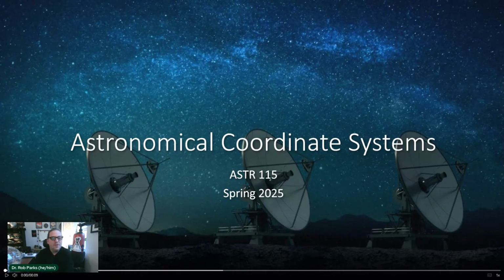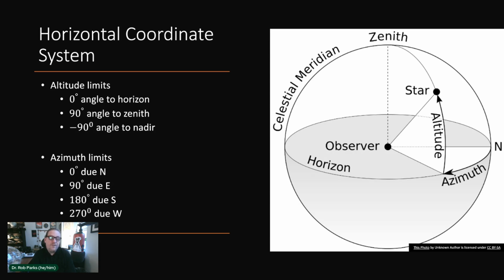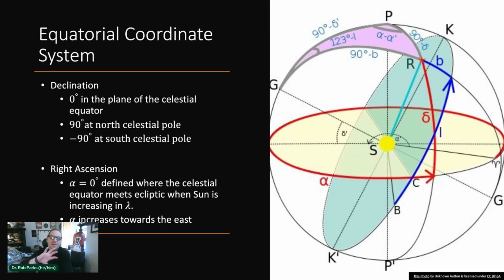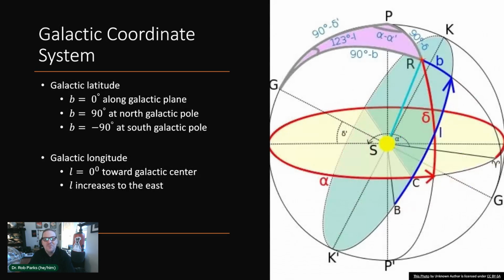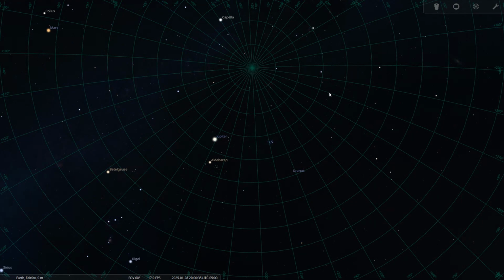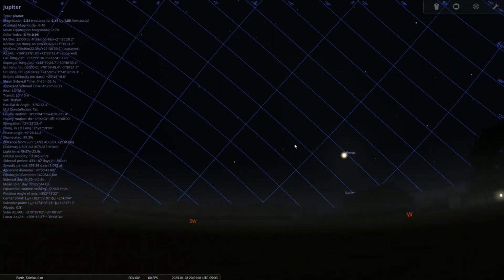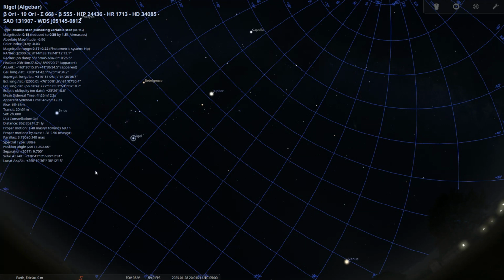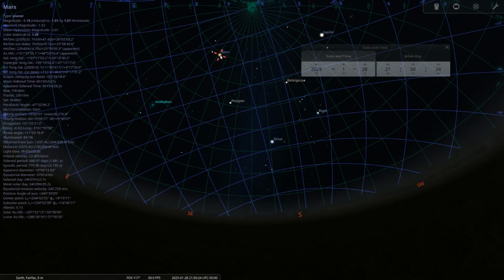ASTR 124: Astronomical Coordinate Systems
This first lecture of Introduction to observational techniques discusses the various coordinates used with an emphasis on the equatorial system.

ALL PROCEEDS go to the observatory to fund equipment, travel expenses, and to pay tour guides. Thank you. Peace out and clear skies.